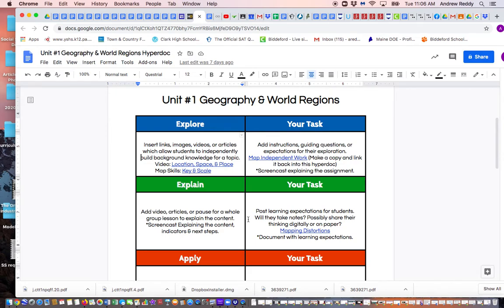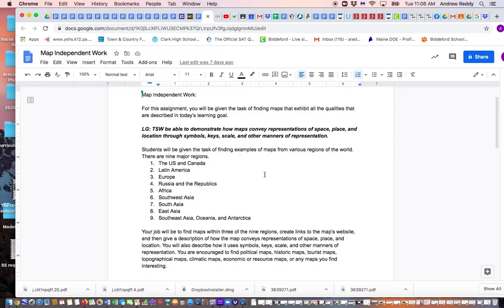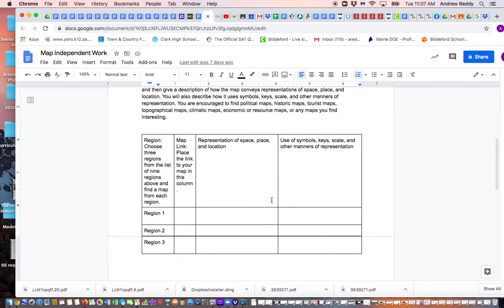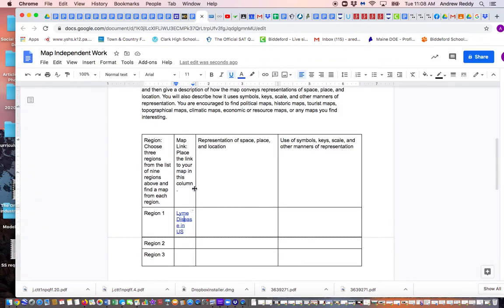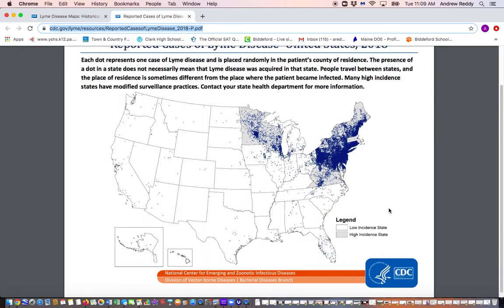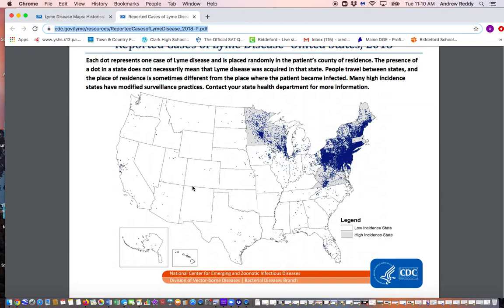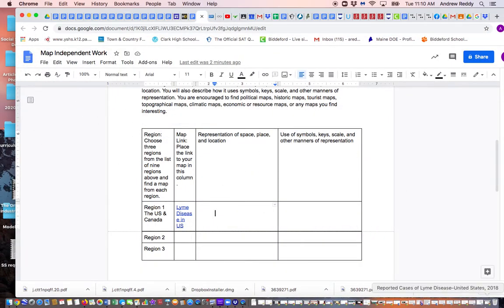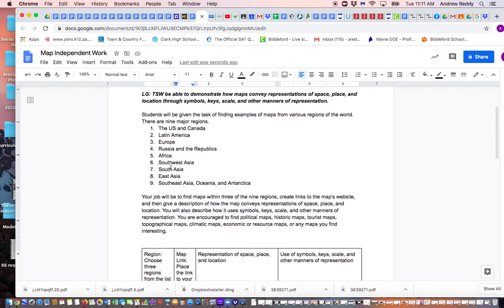Map Independent Work Directions